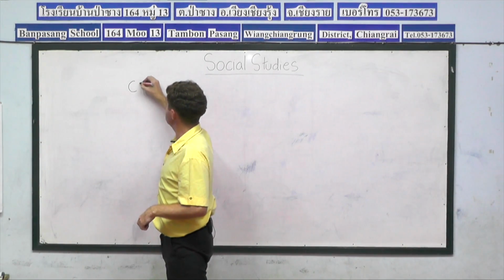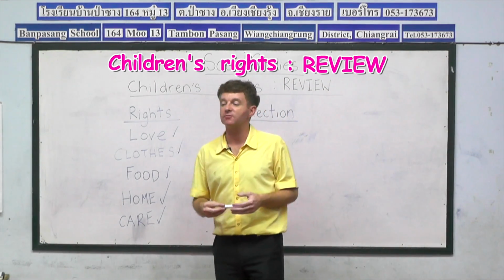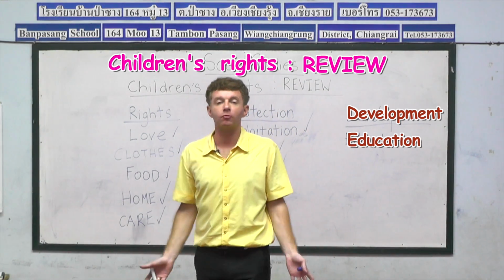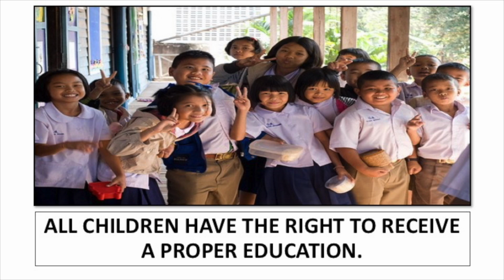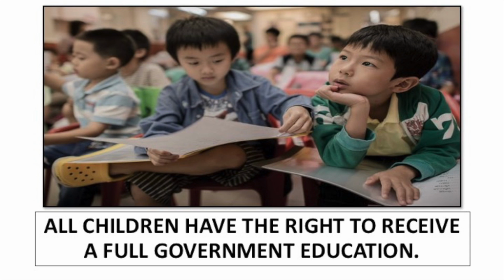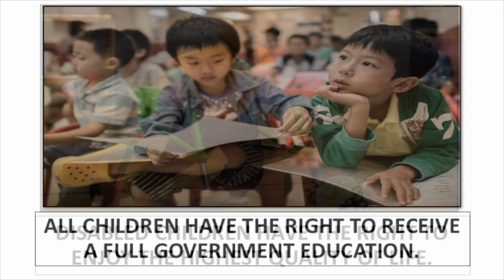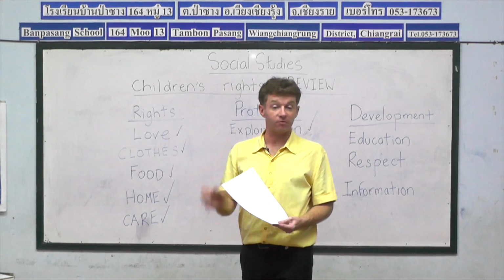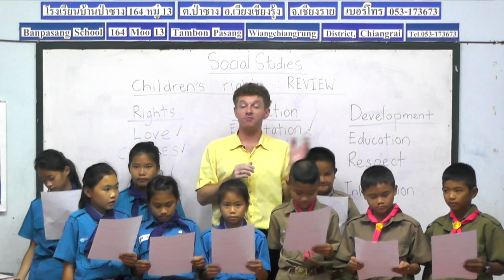Year 4 Social Lesson 8